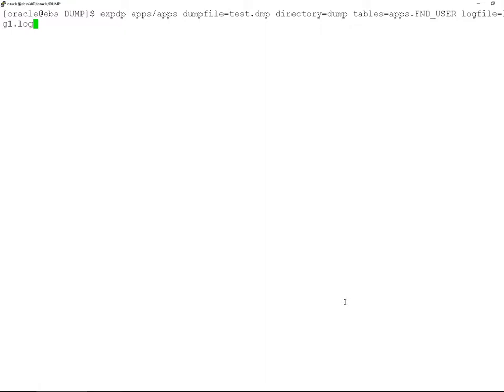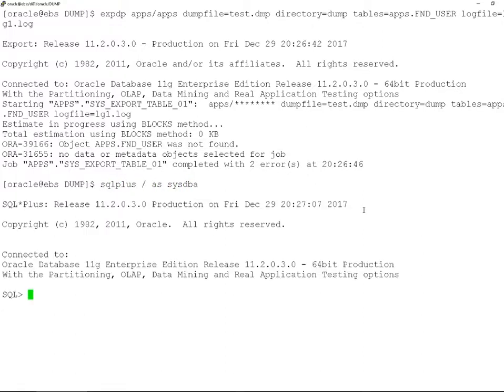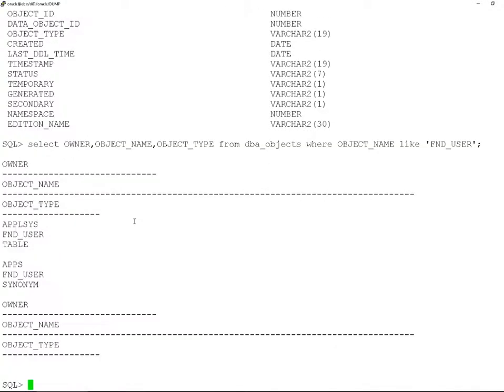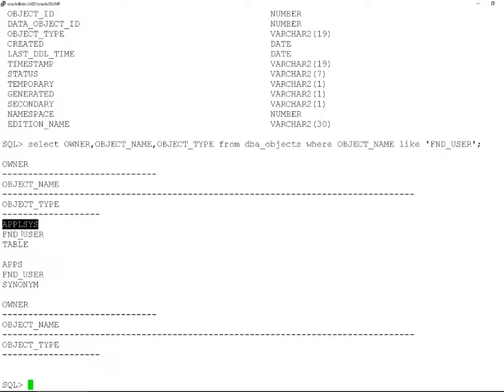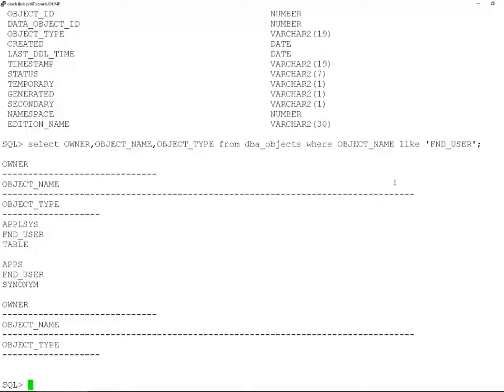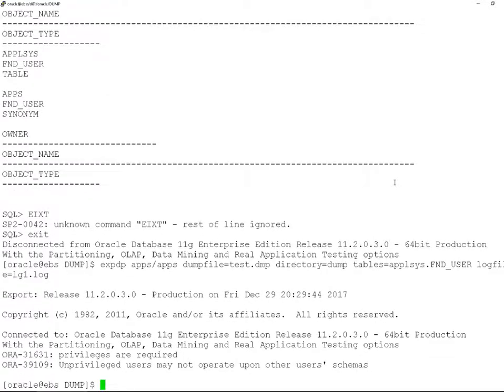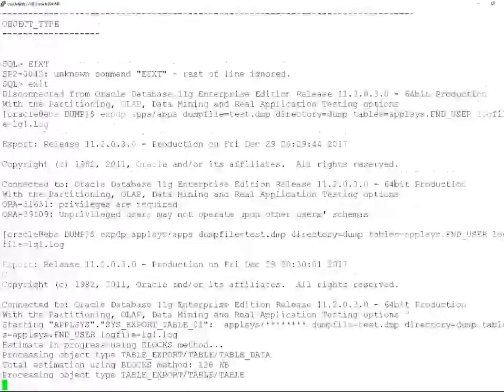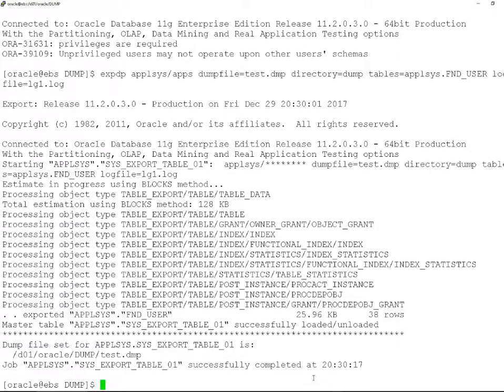ORA 39166 Object APPS FND USER was not found